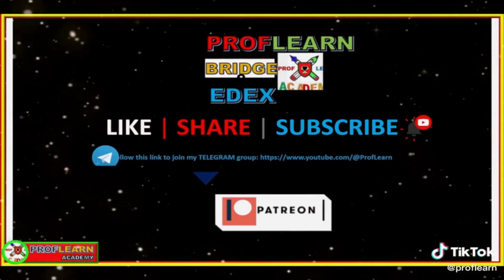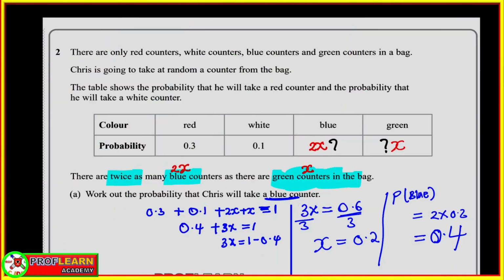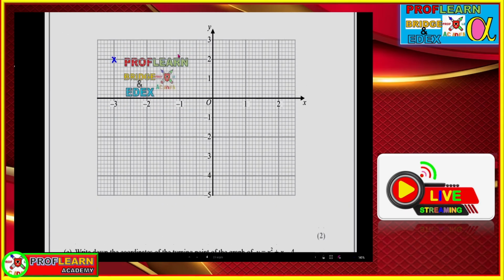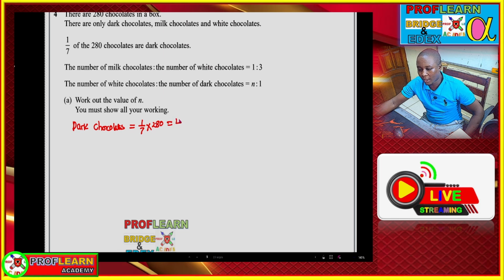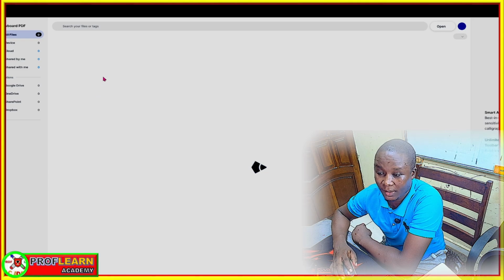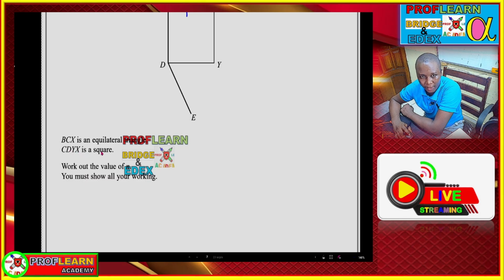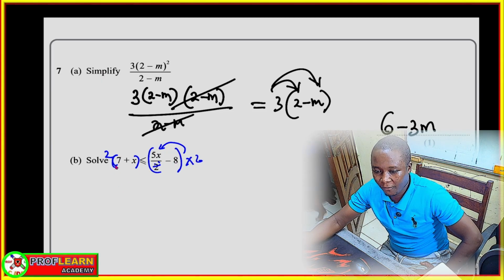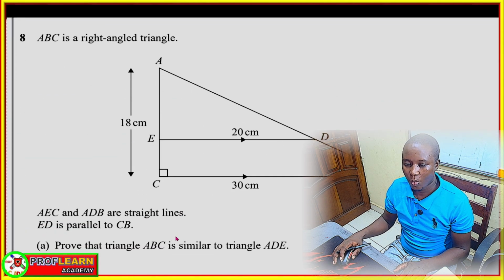GCSE Maths Paper 1H June 2025 Last Minute Revision Non Calculator Exam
Boost your confidence before the GCSE Mathematics june 2025 Paper 1 Higher (Non-Calculator) exam with this LAST MINUTE LIVE REVISION session!

In this live class, we will go through the most important topics, exam strategies, and typical questions that appear in GCSE Maths Paper 1H.

Perfect for students who want to secure top grades and avoid common mistakes.

🔥 What we will cover:

✅ Key Paper 1 Non-Calculator topics
✅ Quick problem-solving strategies
✅ Exam techniques to gain maximum marks
✅ Common mistakes students make
✅ Live worked exam questions

🎯 Perfect for:

• Students taking Higher Tier Paper 1H
• Anyone needing last minute revision

📌 Exam Details

Paper: GCSE Mathematics Paper 1 (Non-Calculator)

📚 More Revision Videos

On this channel we cover:

• IGCSE Mathematics
• GCSE Maths
• Additional Mathematics
• Physics revision